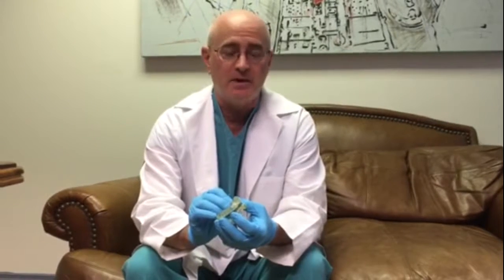The Sleep Apnea Exercise Program reviews - Scam or Legit?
This video is called The Sleep Apnea Exercise Program reviews - Scam or Legit?.
Be sure to check out CLICK SEE MORE

Here’s something I learned today:

Oxygen can kill you.

Weird, right?

It turns out that oxygen is a needy little molecule. It has space for 8 electrons, but only has 6 most of the time.

That means: oxygen gets lonely.

Most of the time, it solves this loneliness by bonding with hydrogen. This creates water molecules, called H2O.

But when it can’t find hydrogen, it will bond with almost anything.

This wreaks havoc on your cells, organs, and tissues. It literally rusts your body from the inside out.

If you’ve been struggling with stubborn weight gain, you might be suffering with something doctors call: Oxidative Stress.

However, people who are getting the right nutrition each day have a healthy glow.